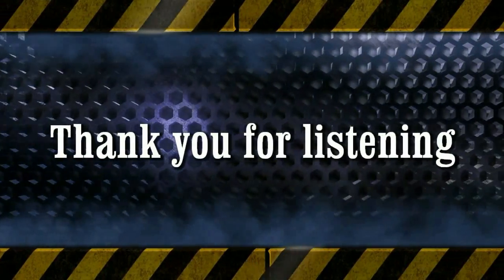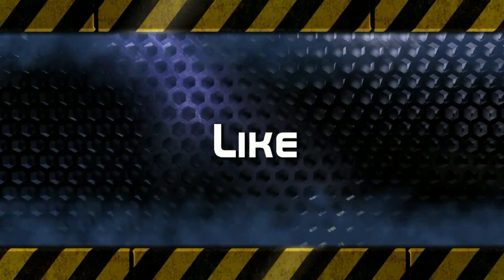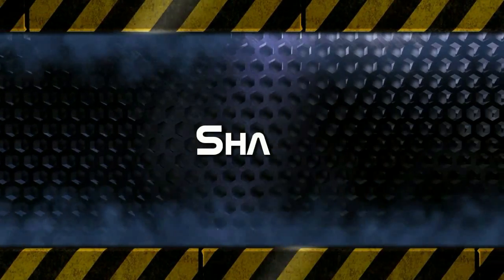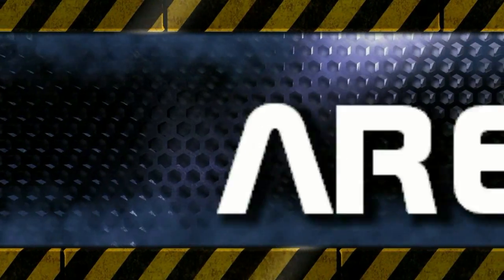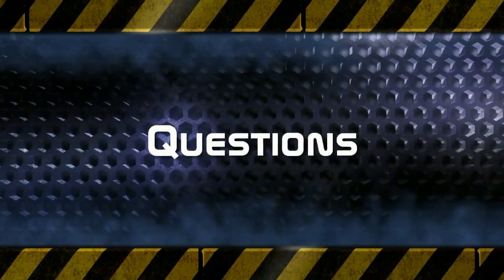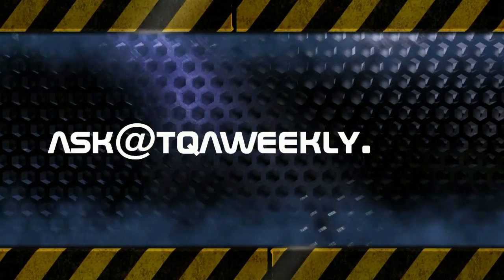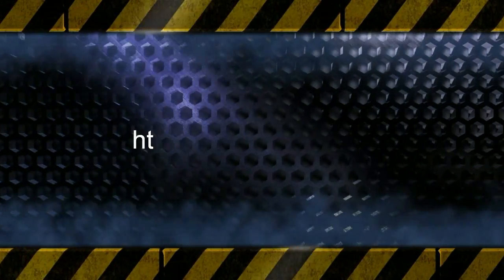Byte Range Requests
Steve Smith explains what Byte Range Requests, or Partial Content Requests, are and how they better the internet.